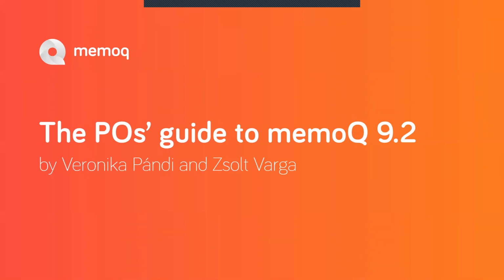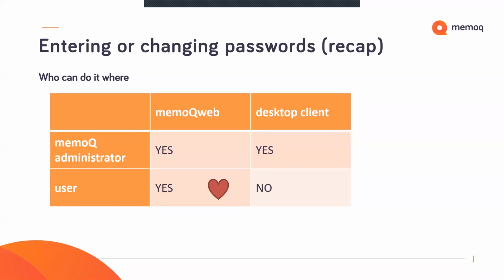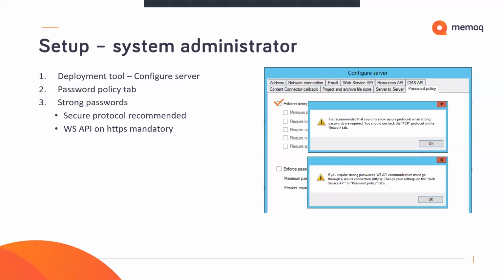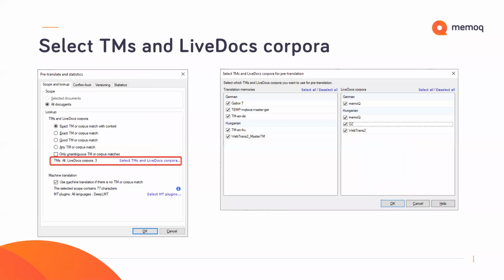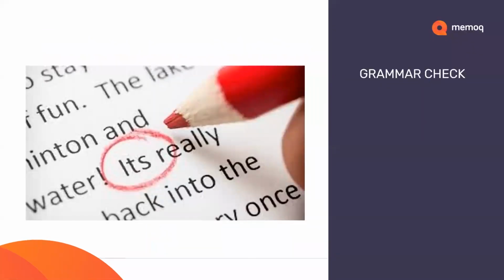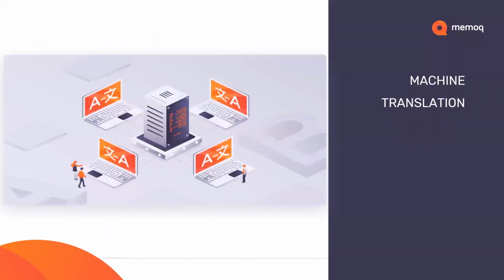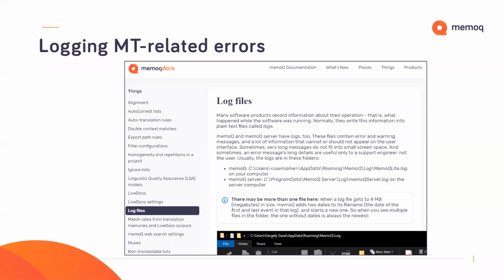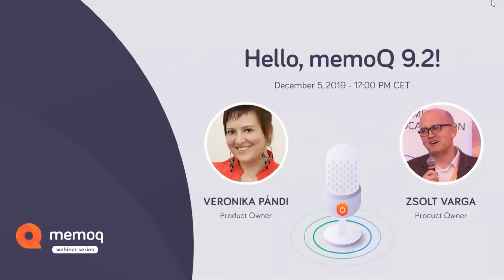Hello, memoQ 9.2!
Get to know the new features and improvements of memoQ 9.2 right from the Production team!